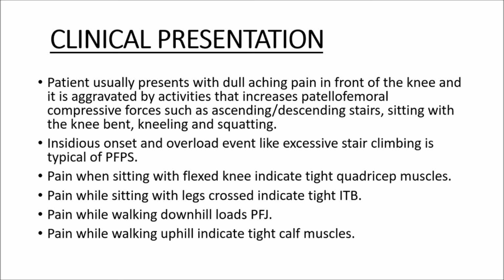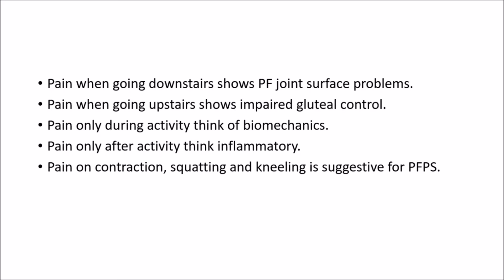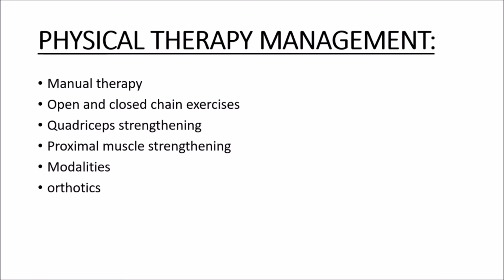PATELLOFEMORAL PAIN SYNDROME